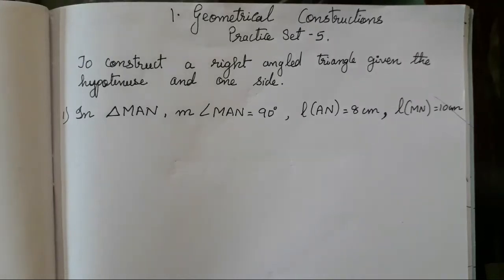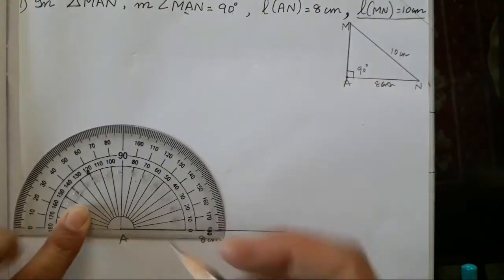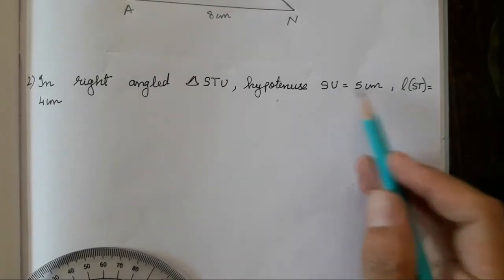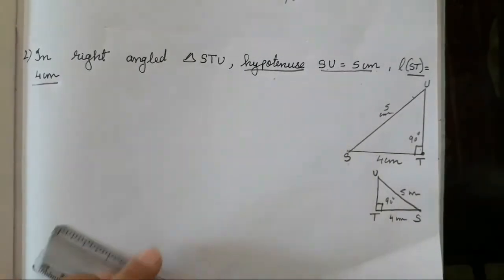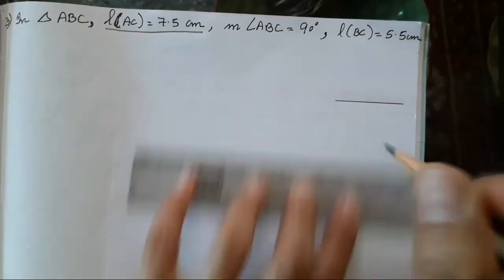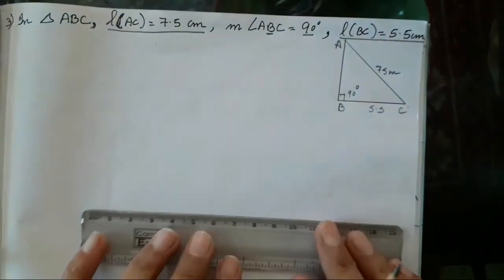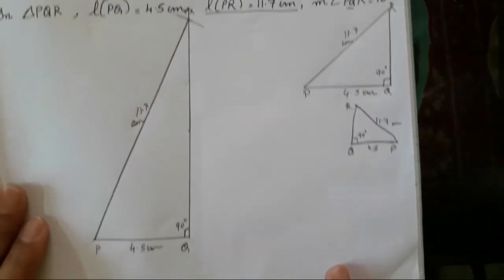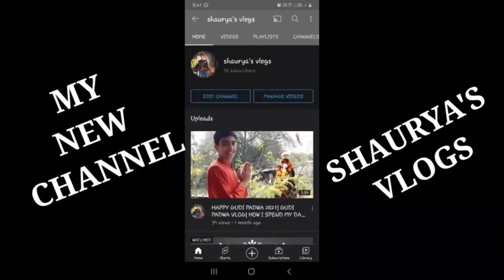GEOMETRICAL CONSTRUCTIONS| CLASS 7 MATHS CHAPTER 1 PRACTICE SET- 5 |CONSTRUCT RIGHT ANGLED TRIANGLE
IN TODAYS VIDEO WE WILL STUDY ABOUT HOW TO CONSTRUCT A RIGHT ANGLED TRIANGLE WHEN THE HYPOTENUSE SIDE AND ONE SIDE IS GIVEN.

ALL THE OTHER PRACTICE SET LINK IS GIVEN ABOVE .DO WATCH IT SO U WILL UNDERSTAND THE CONCEPT PROPERLY.